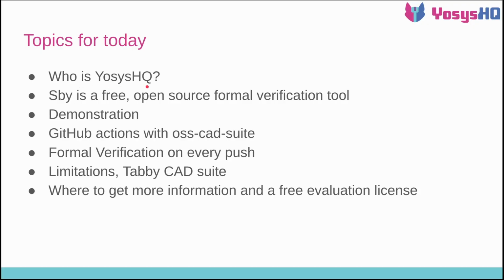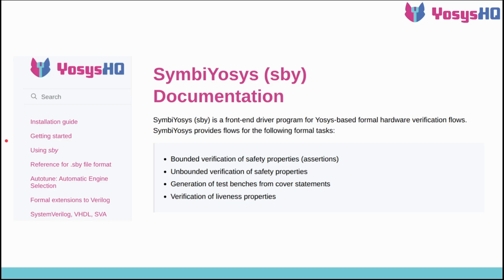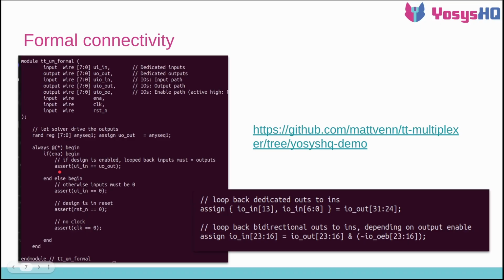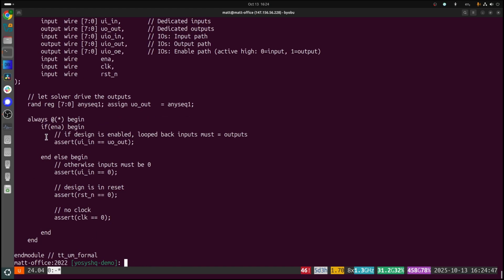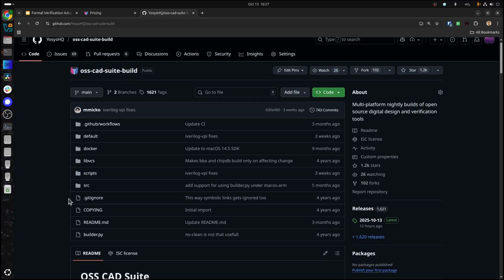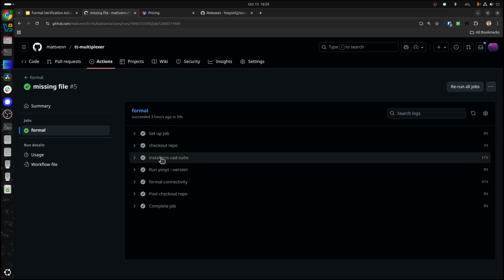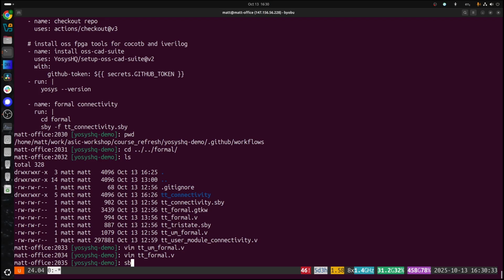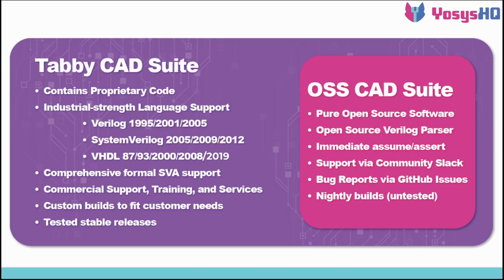World Q3 Formal Verification Adoption Made Easy, by Matt Venn, YosysHQ